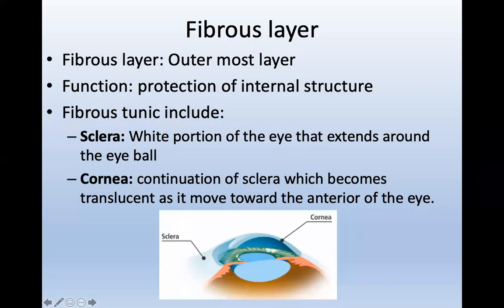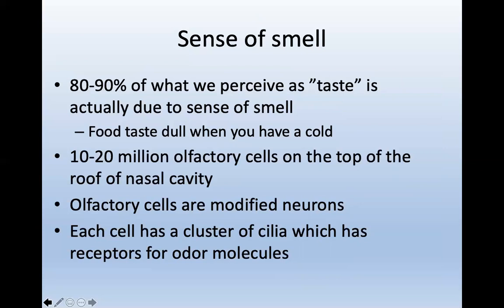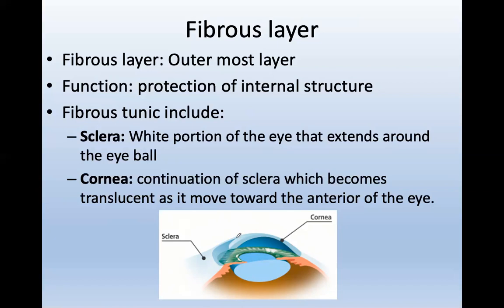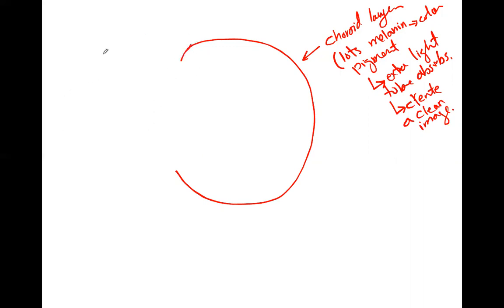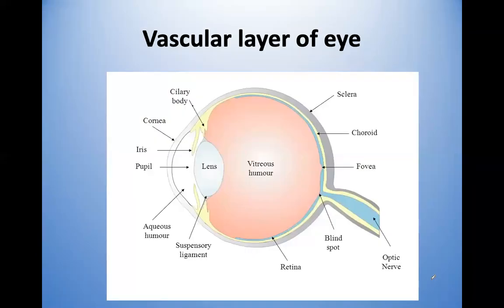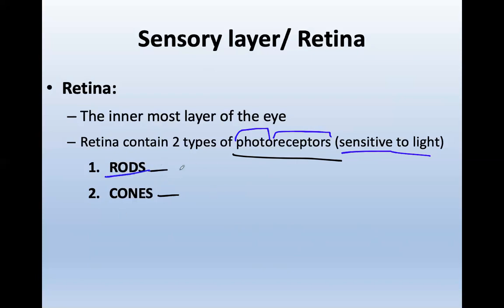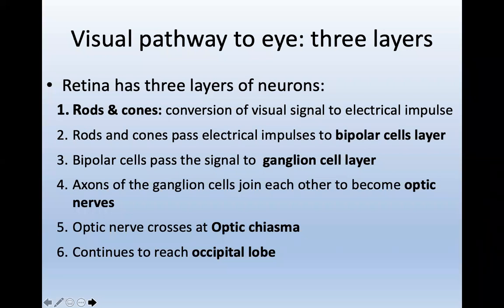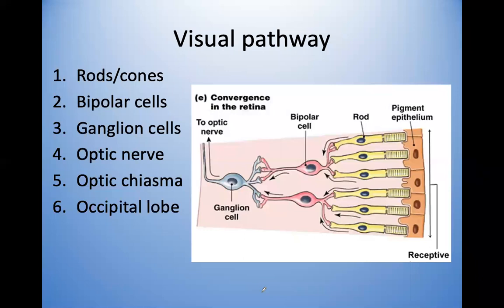Sensory part 1 introductory A & P